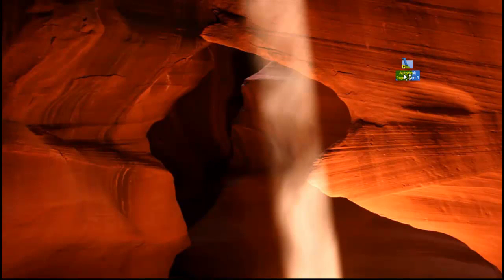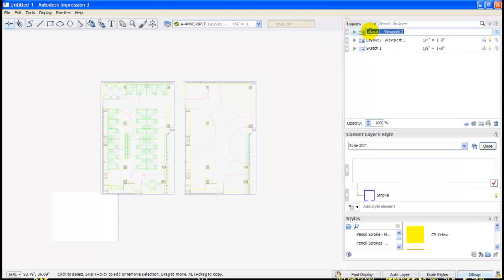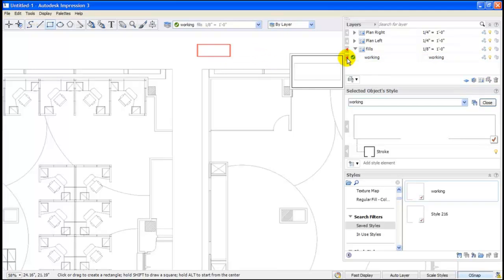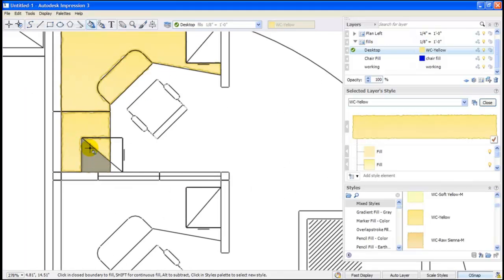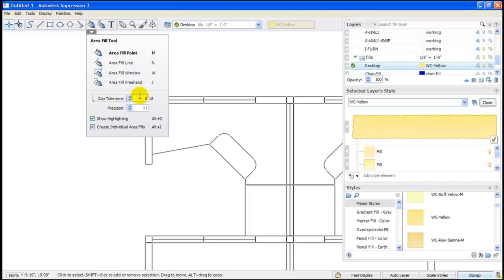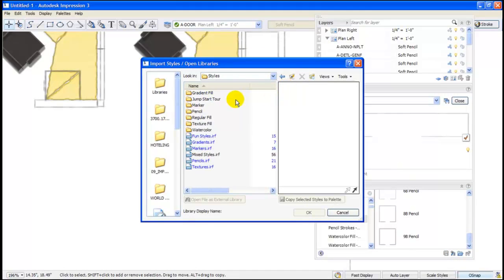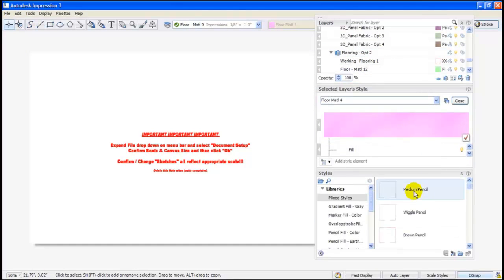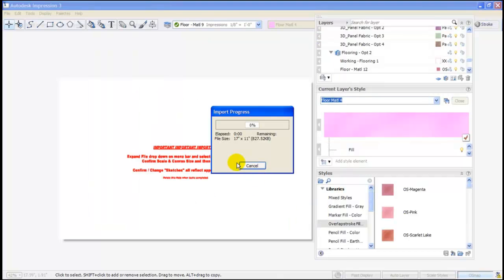Revit Talk Lesson 2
Autodesk Impressions (Part 1)